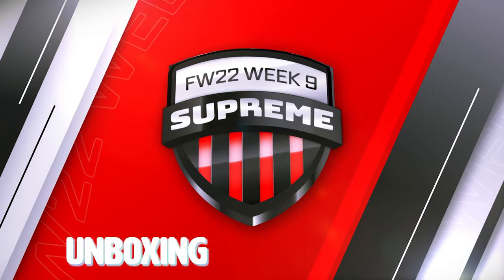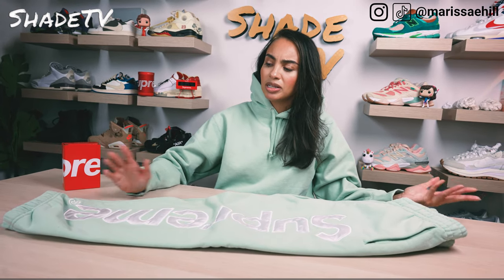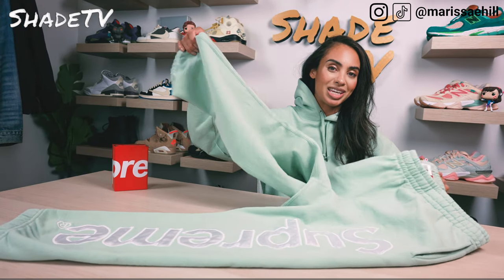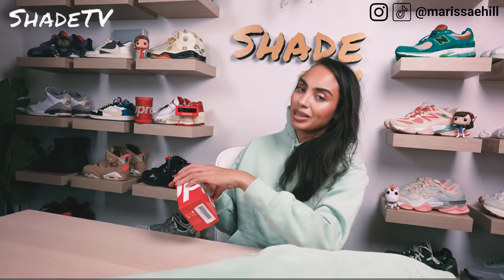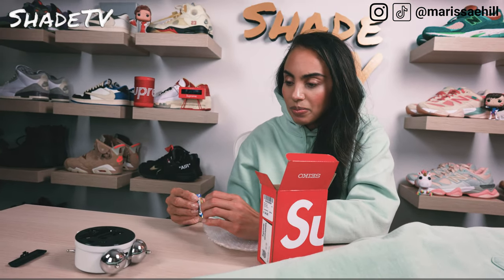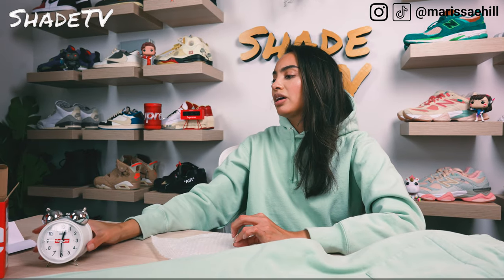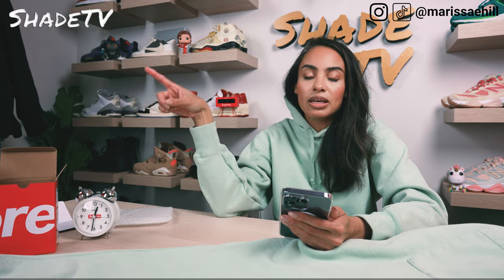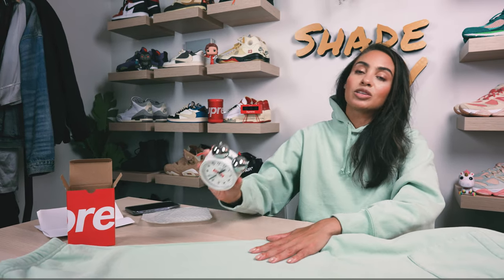FINALLY SOMETHING INTERESTING! Supreme Week 9 FW22 Unboxing and Style Lookbook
FINALLY SOMETHING INTERESTING!  Supreme Week 9 FW22 Unboxing and Style Lookbook.  After a few weak release weeks, including a lackluster North Face collaboration, some interesting items and accessories drop for FW22 Week 9.  What did I pick up?  Tune in to find out!

SHADE STUDIOS
c/o Marissa Hill
82 Nassau Street No 120